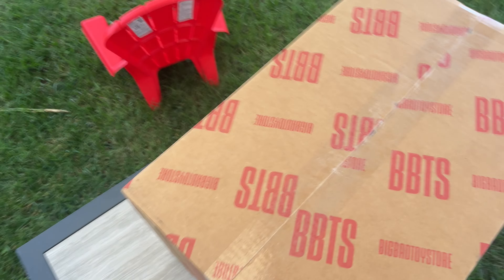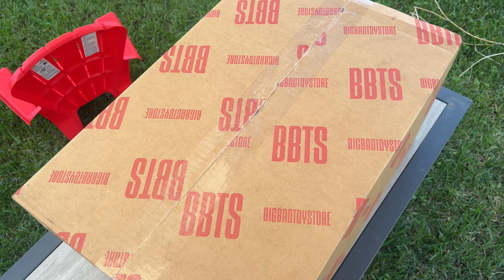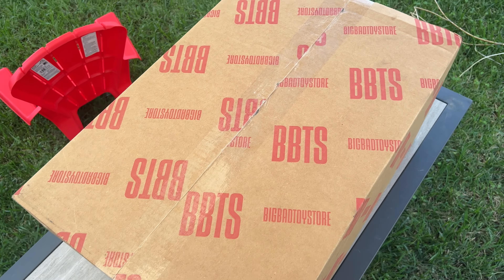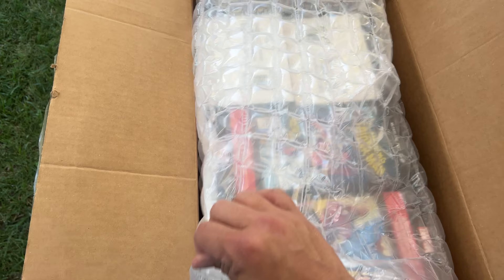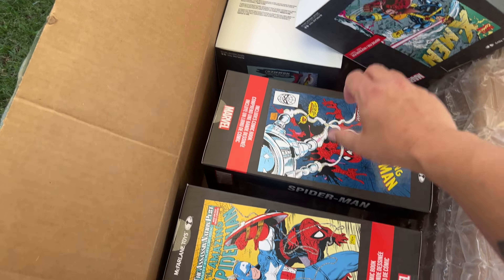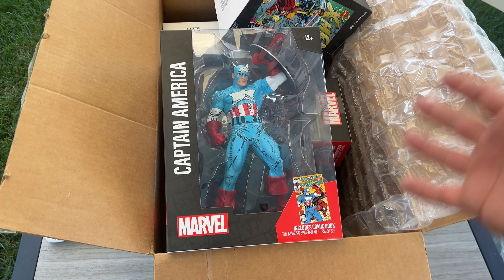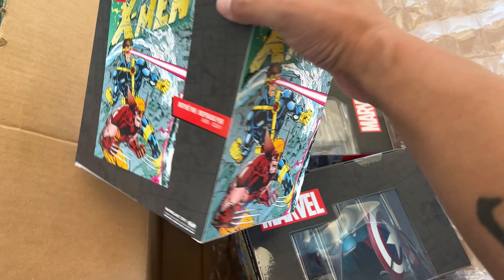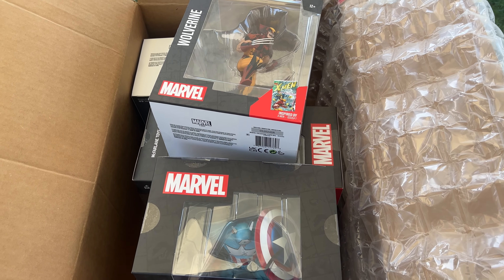A Marvelous unboxing from Big Bad Toy Store